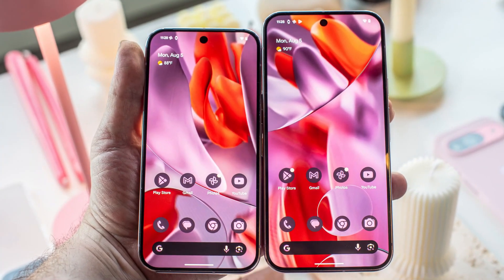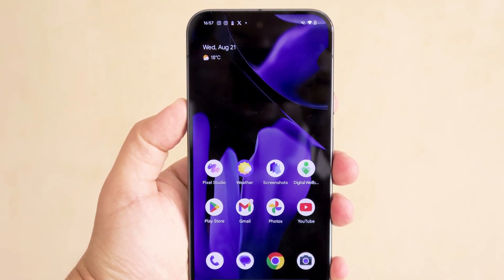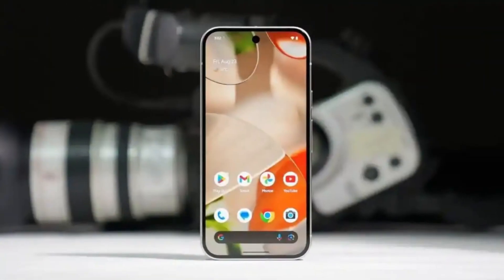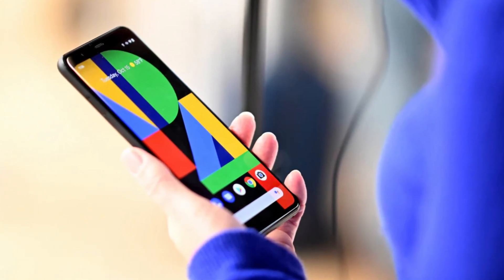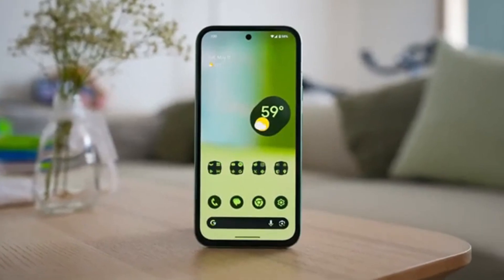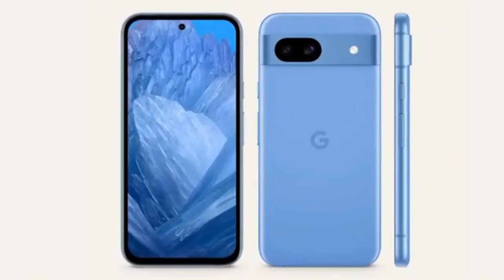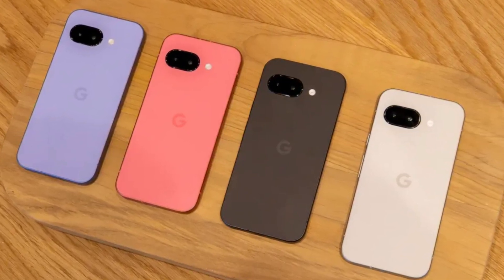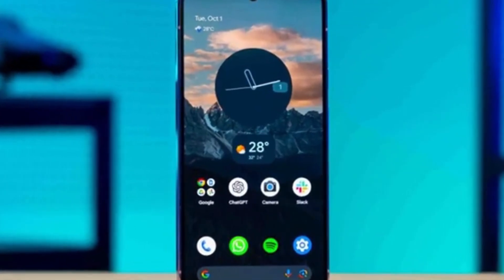Google Pixel 10 Update Brings Back Icon Customization!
Pixel 10 users just got a long-awaited feature: custom home screen icon shapes! Hidden in the August 2025 Android Canary update, you can now switch between circles, squares, cookies, arches, and more. After years of waiting, Android fans finally get their customization back. Here’s everything you need to know.